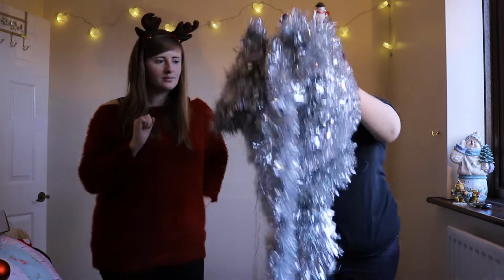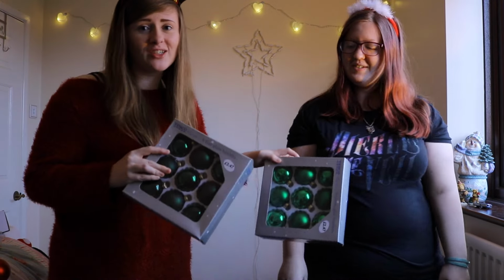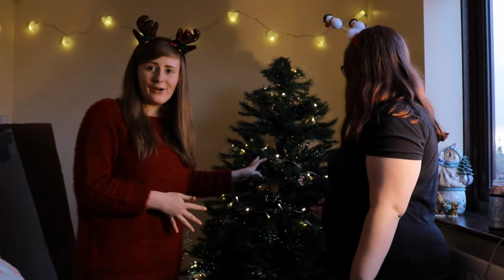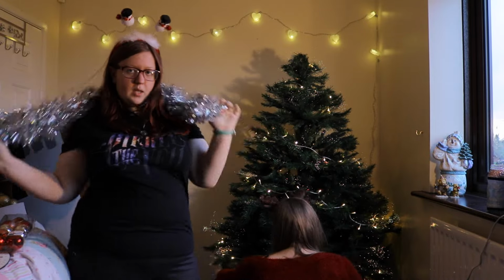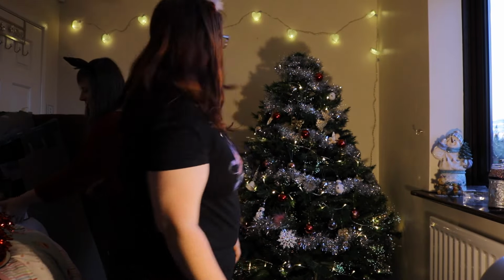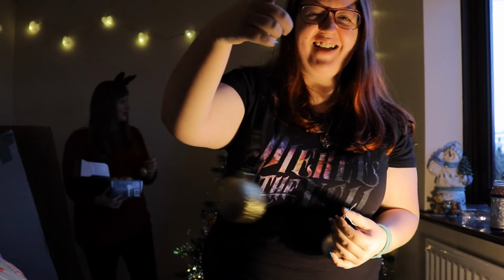Day 2: Decorating The Tree!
Today we realised how stressful it is putting the Christmas tree up, but eventually we got the hang of it and decorated it using some of our homemade decorations!